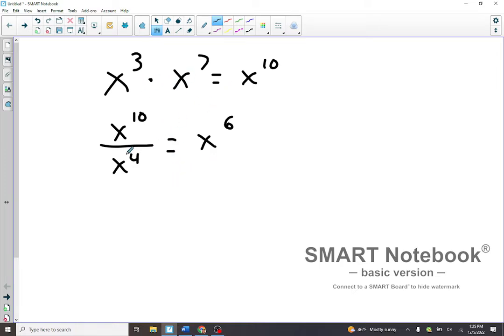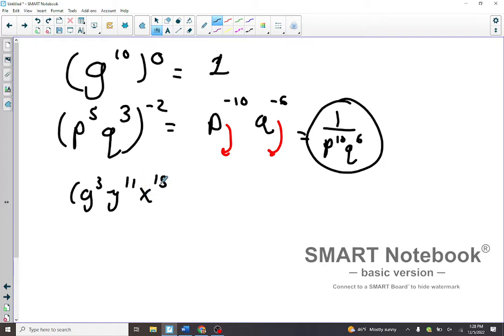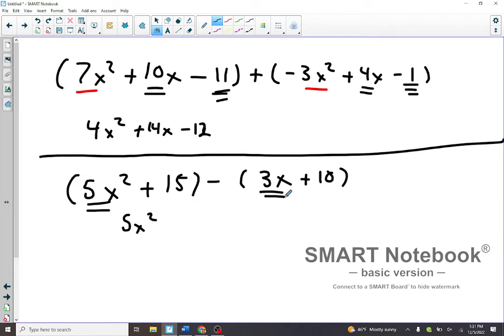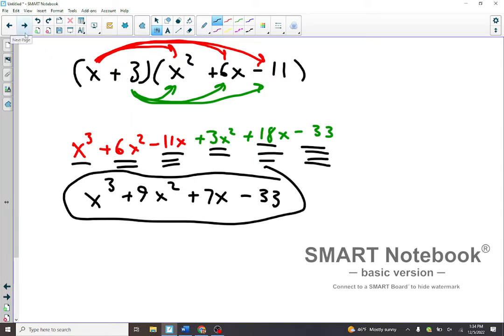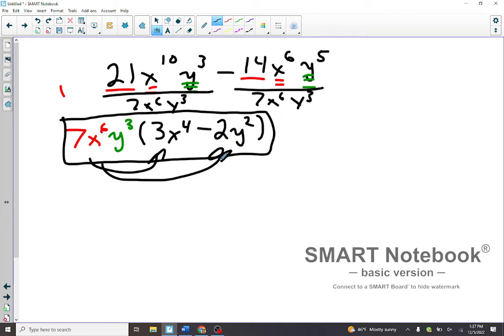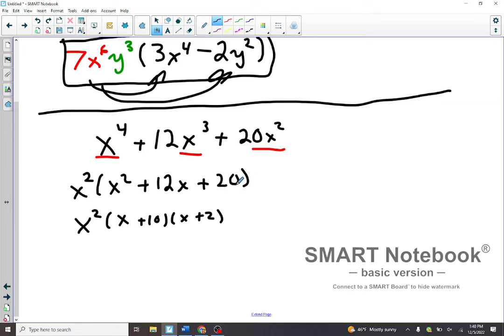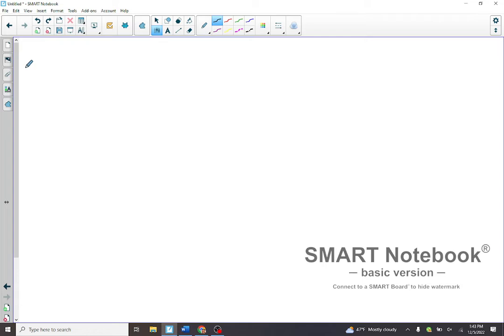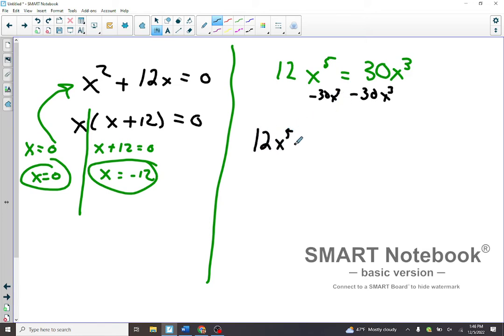Alg 2 Chapter 2 Reivew